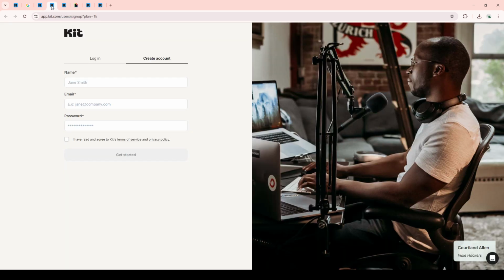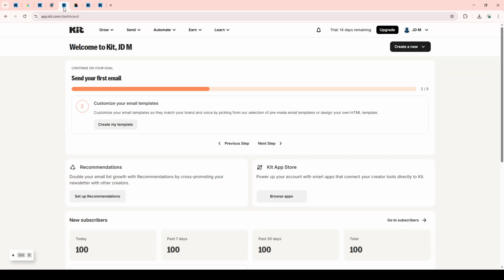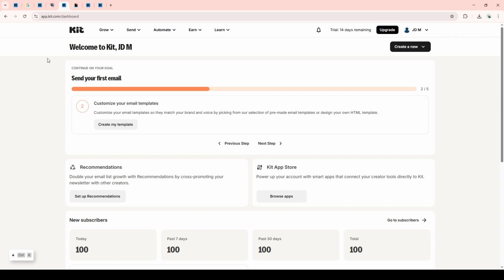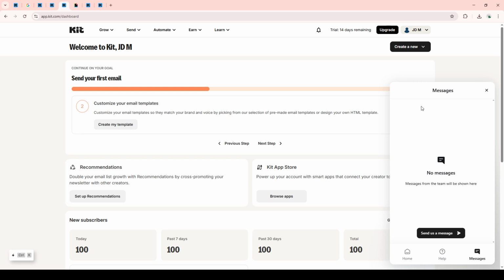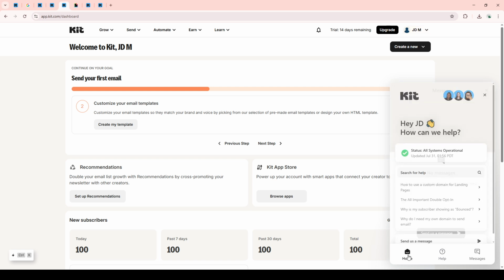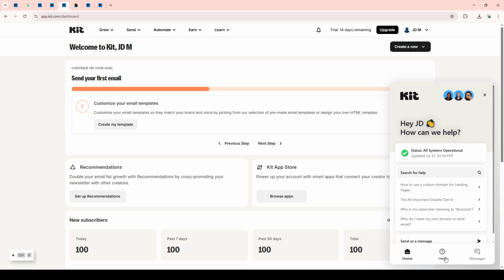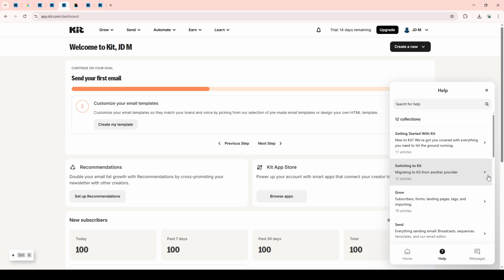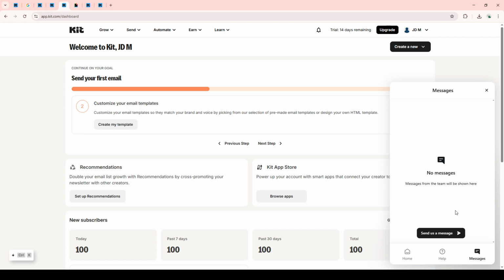How to Contact Convertkit [2026 Full Guide]